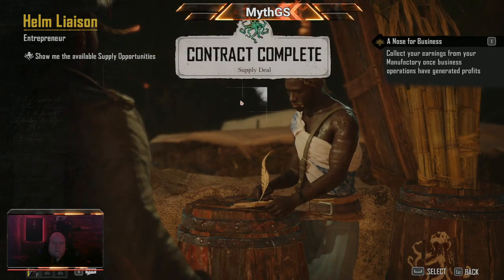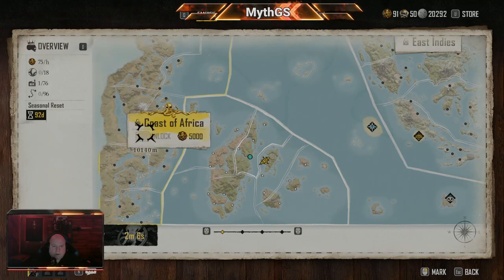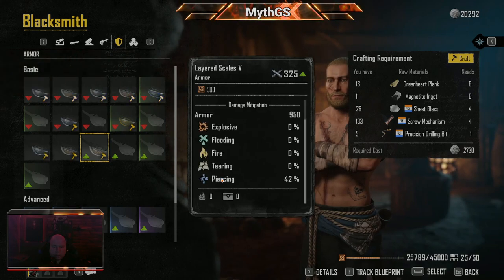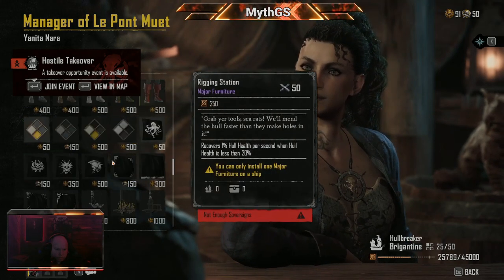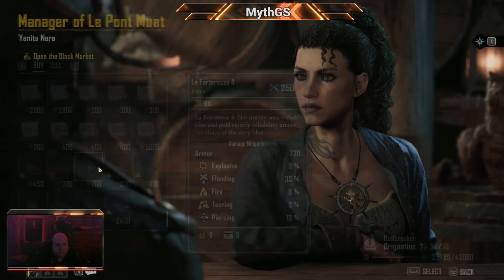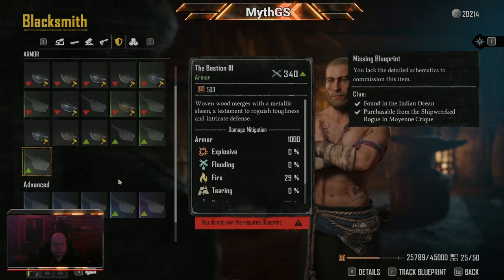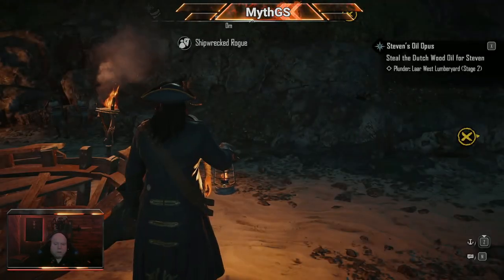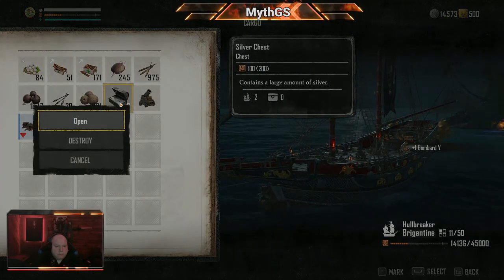MythGS Plays Skull and Bones - Ep 62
Skull and Bones End Game begins!  Kingpin 6 and building a smuggling empire!

We continue from our Open Beta progress, to the Early Start and now Launch!

We can chat while playing games together!